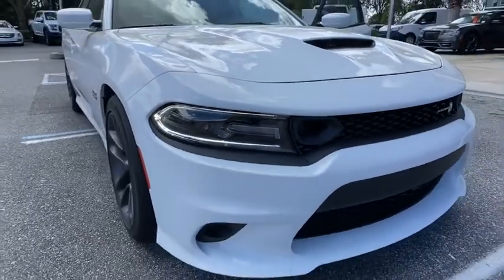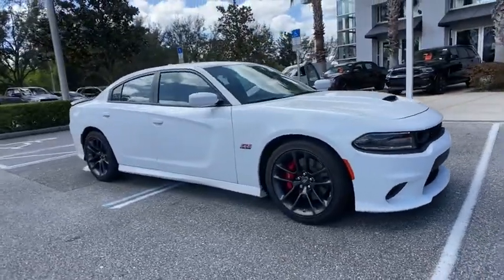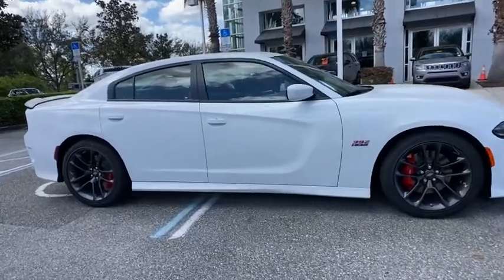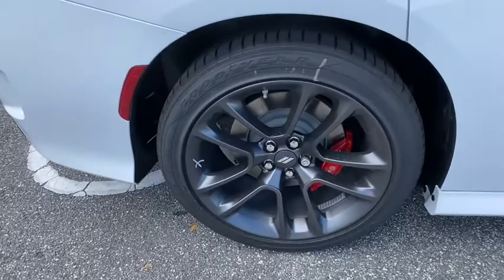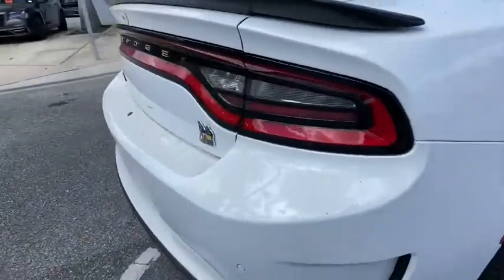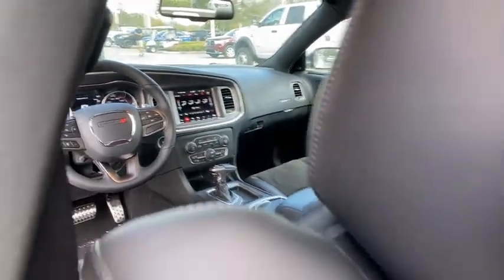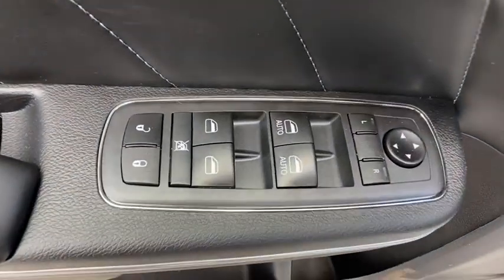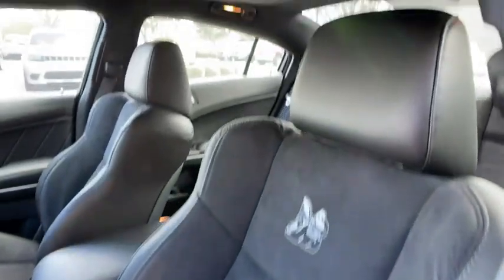2021 Dodge Charger Orlando, Deltona, Sanford, Oviedo, Winter Park, FL MH539802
2021 Dodge Charger Scat Pack - Stock#: MH539802 - VIN#: 2C3CDXGJ2MH539802

Moonroof, Nav System, Heated Seats, Onboard Communications System, Remote Engine Start, Back-Up Camera, NAVIGATION & TRAVEL GROUP, DRIVER CONVENIENCE GROUP, PLUS GROUP, POWER SUNROOF. White Knuckle Clear Coat exterior, Scat Pack trim. KEY FEATURES INCLUDE: Heated Driver Seat, Back-Up Camera, Onboard Communications System, Aluminum Wheels, Remote Engine Start. OPTION PACKAGES: DRIVER CONVENIENCE GROUP Bi-Function HID Projector Head Lamps, POWER SUNROOF, NAVIGATION & TRAVEL GROUP SiriusXM Traffic Plus, Radio: Uconnect 4C Nav w/8.4 Display, 5-Year SiriusXM Travel Link Service, 5-Year SiriusXM Traffic Service, SiriusXM Travel Link, ENGINE: 6.4L V8 SRT HEMI MDS (STD), TRANSMISSION: 8-SPEED AUTOMATIC (8HP70) (STD), PLUS GROUP Power Tilt/Telescope Steering Column, Blind Spot Memory/Power/Heat Mirror, Blind Spot & Cross Path Detection, Black-Edged Premium Floormats, Exterior Mirrors Courtesy Lamps, Illuminated Rear Cupholders, Premium-Stitched Dash Panel, Power Front Driver/Passenger Seats, Auto Dim Exterior Driver Mirror, Heated 2nd Row Seats, Driver & Passenger Lower LED Lamps, Auto Adjust In Reverse Exterior Mirrors, Front Overhead LED Lighting, Radio/Driver Seat/Mirrors Memory. VISIT US TODAY: Vehicle pricing includes all offers and incentives. Sales tax, registration fees, dealer installed options, reconditioning costs, and $999 dealer fee not included in all vehicle prices shown and must be paid by the purchaser. While great effort is made to ensure the accuracy of the information on this site, errors do occur so please verify information with a customer service rep. Please confirm the accuracy of the included equipment by calling us prior to purchase.
WHEELS: 20 X 9 LO GLOSS GRANITE CRYSTAL  (STD),POWER SUNROOF,RADIO: UCONNECT 4C NAV W/8.4 DISPLAY,BLACK  SCAT PACK LOGO NAPPA/ALCANTARA SEAT  -inc: Rear Seat Armrest w/Storage Cupholder  Ventilated Front Seats  Power Driver/Passenger 4-Way Lumbar Adjust,ENGINE: 6.4L V8 SRT HEMI MDS  (STD),BRAKE CALIPERS - RED,MANUFACTURER'S STATEMENT OF ORIGIN,QUICK ORDER PACKAGE 21W  -inc: Engine: 6.4L V8 SRT HEMI MDS  Transmission: 8-Speed Automatic (8HP70),TRANSMISSION: 8-SPEED AUTOMATIC (8HP70)  (STD),NAVIGATION & TRAVEL GROUP  -inc: SiriusXM Traffic Plus  Radio: Uconnect 4C Nav w/8.4 Display  5-Year SiriusXM Travel Link Service  5-Year SiriusXM Traffic Service  SiriusXM Travel Link,PLUS GROUP  -inc: Power Tilt/Telescope Steering Column  Blind Spot Memory/Power/Heat Mirror  Blind Spot & Cross Path Detection  Black-Edged Premium Floormats  Exterior Mirrors Courtesy Lamps  Illuminated Rear Cupholders  Premium-Stitched Dash Panel  Power Front Driver/Passenger Seats  Auto Dim Exterior Driver Mirror  Heated 2nd Row Seats  Driver & Passenger Lower LED Lamps  Auto Adjust In Reverse Exterior Mirrors  Front Overhead LED Lighting  Radio/Driver Seat/Mirrors Memory,TIRES: 245/45ZR20 AS PERFORMANCE  (STD),WHITE KNUCKLE CLEARCOAT,DRIVER CONVENIENCE GROUP  -inc: Bi-Function HID Projector Head Lamps,Rear Wheel Drive,Power Steering,ABS,4-Wheel Disc Brakes,Brake Assist,Locking/Limited Slip Differential,Aluminum Wheels,Tires - Front Performance,Tires - Rear Performance,Heated Mirrors,Power Mirror(s),Rear Defrost,Intermittent Wipers,Variable Speed Intermittent Wipers,Rear Spoiler,Daytime Running Lights,Automatic Headlights,Fog Lamps,AM/FM Stereo,Satellite Radio,MP3 Player,Auxiliary Audio Input,HD Radio,Requires Subscription,Premium Sound System,MP3 Player,Steering Wheel Audio Controls,Auxiliary Audio Input,Premium Sound System,Bluetooth Connection,Power Driver Seat,Driver Adjustable Lumbar,Power Driver Seat,Driver Adjustable Lumbar,Pass-Through Rear Seat,Rear Bench Seat,Adjustable Steering Wheel,Trip Computer,Power Windows,WiFi Hotspot,Leather Steering Wheel,Heated Steering Wheel,Keyless Entry,Power Door Locks,Keyless Start,Keyless Entry,Power Door Locks,Remote Trunk Release,Universal Garage Door Opener,Cruise Control,Climate Control,Multi-Zone A/C,A/C,Bucket Seats,Driver Vanity Mirror,Passenger V